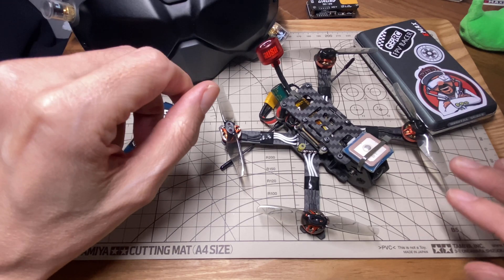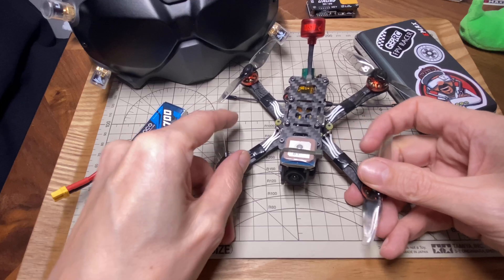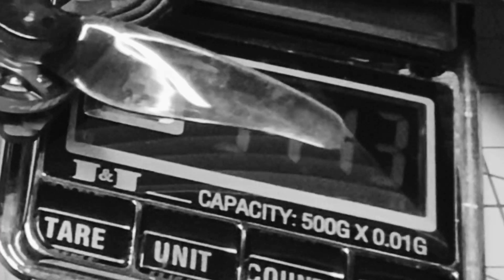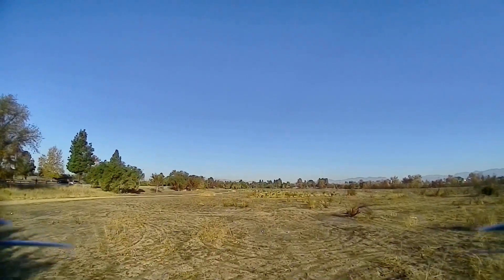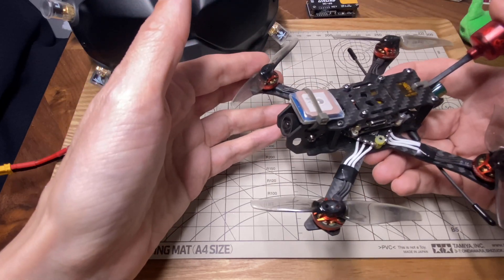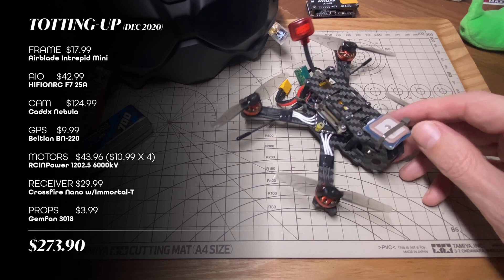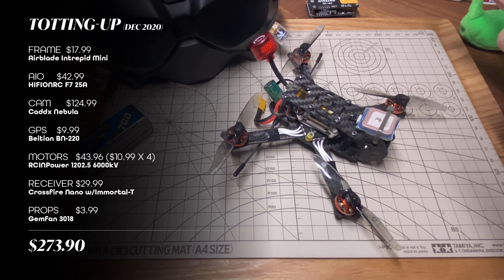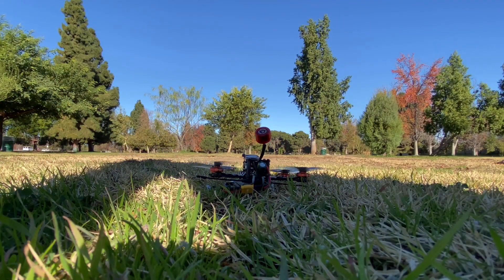Digital Micro Medium Range: An Experiment Part 2 ~ A Conclusion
Hi everyone! Here is my follow-up and conclusion to the Part 1 of the Micro Medium Range experiment.
Edit: I don’t imagine this would be a suitable platform for a SMO 4K. I think this would have way too little power to be worthwhile.

Beitian BN-220 GPS Module